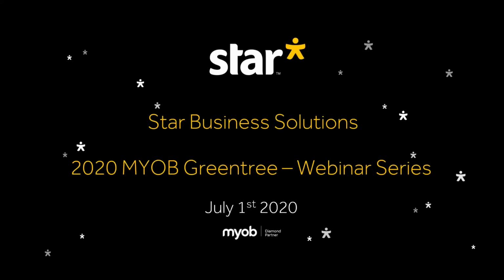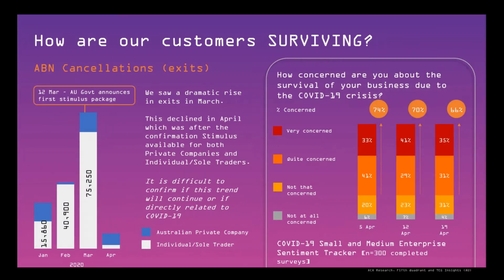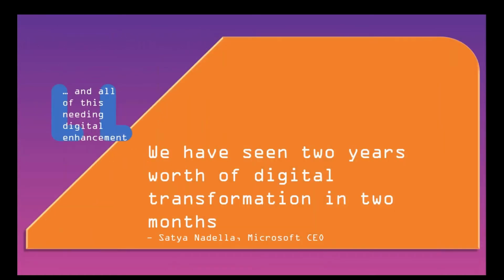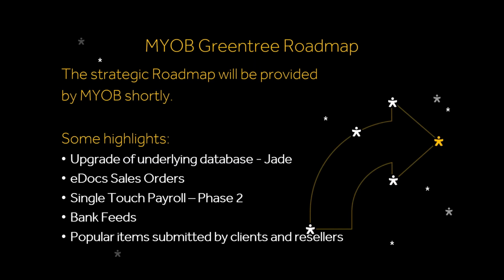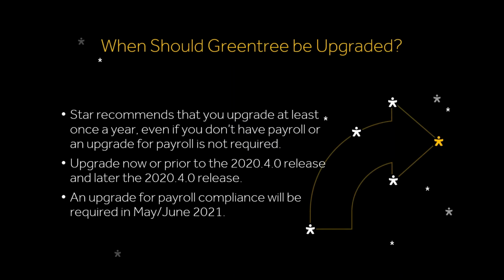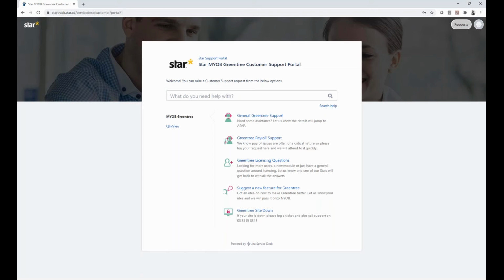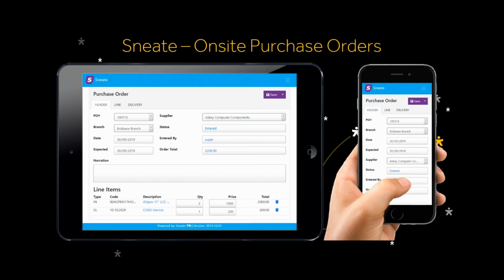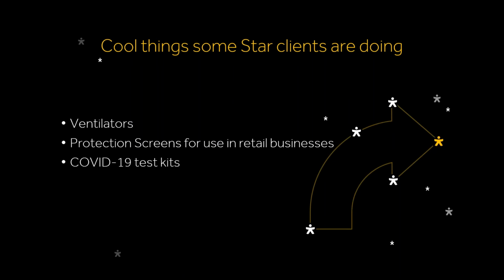Star Business Solutions 2020 MYOB Greentree – Webinar Series July 1st 2020.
Star Business Solutions 2020 MYOB Greentree – Webinar Series

What we discussed today:

- Welcome & Introductions
- MYOB Insights and General Update
- MYOB Short Term Roadmap
- MYOB Greentree Upgrades
- Star Support
- Cool things Star / Sneate are doing
- Cool things some of our customers are doing
- Question and Answer time